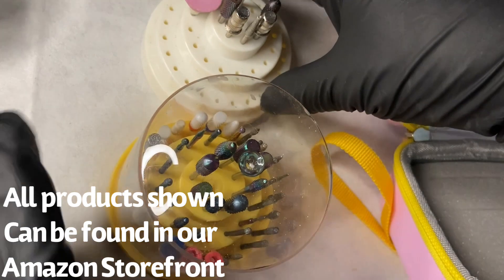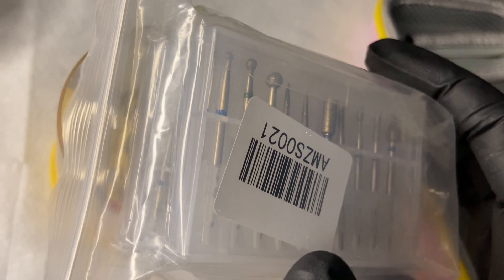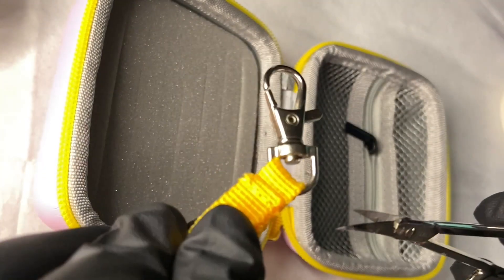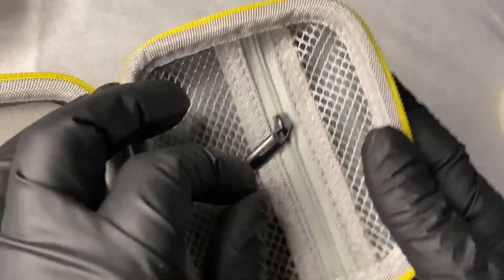AMAZON REVIEW: BIGGEST DRILL BIT HOLDER YOU’LL EVER FIND BY GWCASE NEVER LOSE ANOTHER BIT AGAIN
COMMENT💜 🎀💓🎀 💜to support BREAST CANCER AWARENESS & DOMESTIC ABUSE. IN OCTOBER WE WEAR PINK & PURPLE 💜💜 ☺️☺️💗💗

Hey TOPCOATS (we all have the ability to shine and glow beautifully)💜🎀💗🌍💓🎀💜👋🏻👋🏼👋🏽👋🏾👋🏿
In this video we will be reviewing a drill bit holder, found on Amazon This product is available for purchase NOW but supplies are limited... (if that changes I will update you guys)  You can find this item and many others of interest, by shopping our Amazon Storefront linked below.
Or feel free to take your chances and wait for our giveaway, as this item will be included 😅🤩🤩🤩

AMAZON PROMO- save anywhere from 5-10% by purchasing products through our Amazon Storefront links. ALL PURCHASES MUST BE MADE WITH IN 5 DAYS, THROUGH OUR  LINK IN ORDER TO RECEIVE DISCOUNT. THIS APPLIES TO ALL ITEMS PURCHASED ON AMAZON 💛 -

Glow4mecosmetics Essentials & accessories
 Link to Drill But Holder-

Love,
G4Ms OWNER/HEAD TOPCOAT😉💚✨

✨ MODELONES- G4M10 during checkout to save 10%
Link worth 15%-

✨ AMAZON: Check out this page from IF WE GLOW TOGETHER, WE CAN GROW TOGETHER

Check out this page from IF WE GLOW TOGETHER, WE CAN GROW TOGETHER

ALL opinions are honest and based on personal experience while using all products shown in our uploads.

As a PR Partner/Associate/Brand Ambassador of brands mentioned, all earnings come from qualifying purchases when you shop using all Glow4mecosmetics personalized links listed above.
Thank you for your support in shopping through Glow4me links!